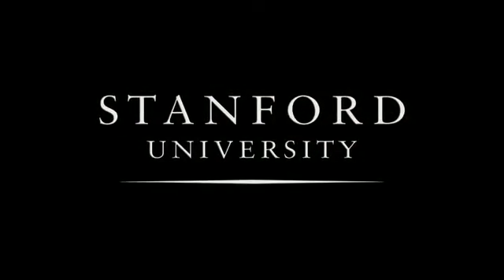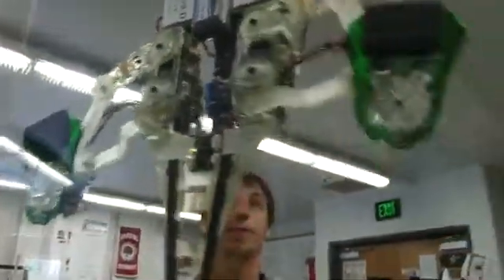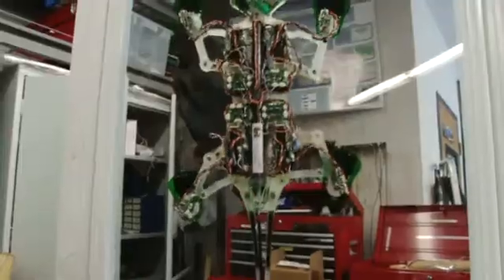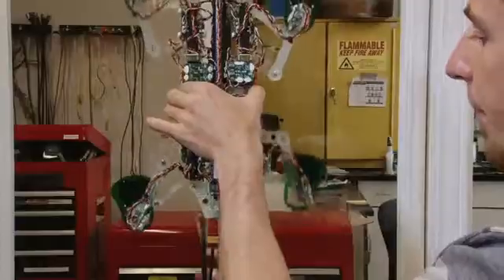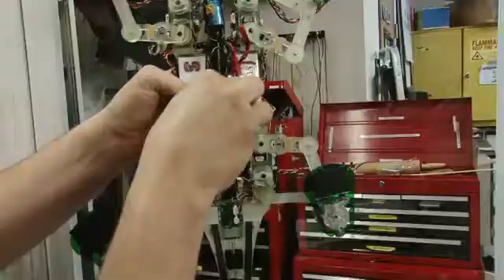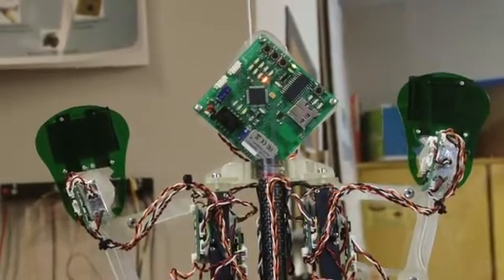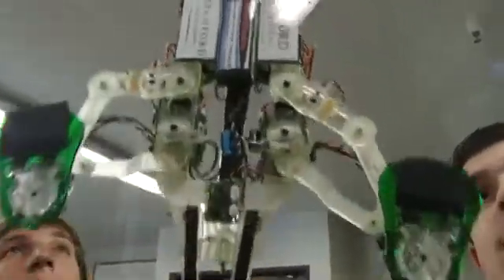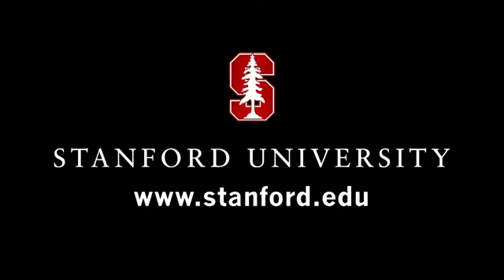Gecko Feet Key to Robotics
A Stanford mechanical engineer is using the biology of a gecko's sticky foot to create a robot that climbs.

In the same way the small reptile can scale a wall of slick glass, the Stickybot can climb smooth surfaces with feet modeled on the intricate design of gecko toes.

Mark Cutkosky, the lead designer of the Stickybot, a professor of mechanical engineering and co-director of the Center for Design Research, has been collaborating with scientists around the nation for the last five years to build climbing robots.